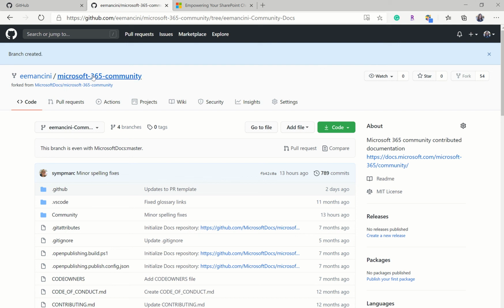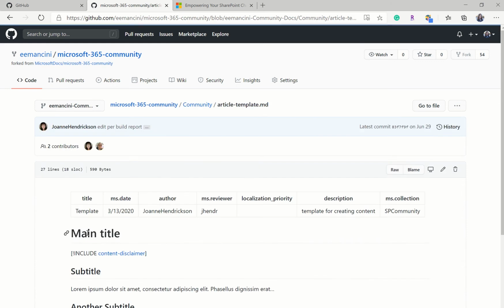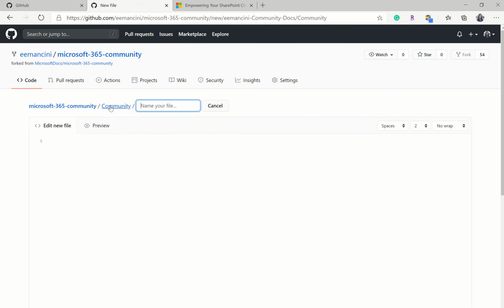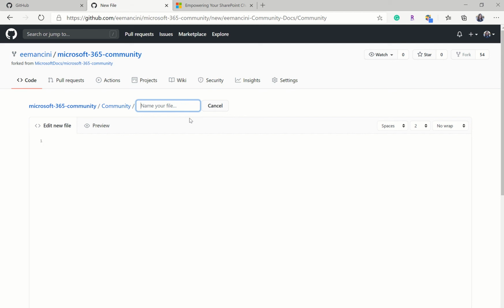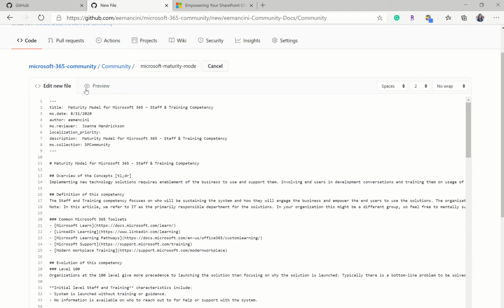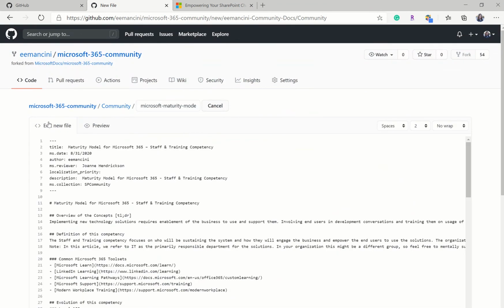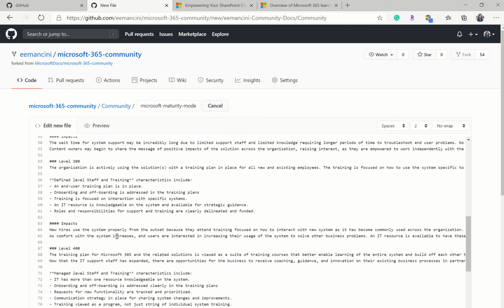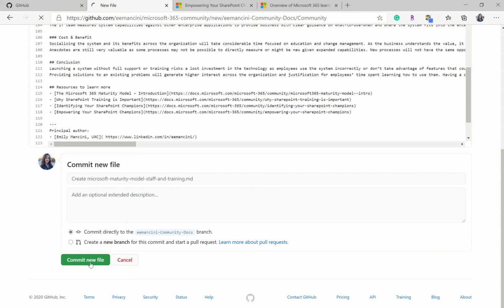Add an article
Adding an article to the Microsoft 365 Community Docs github repo